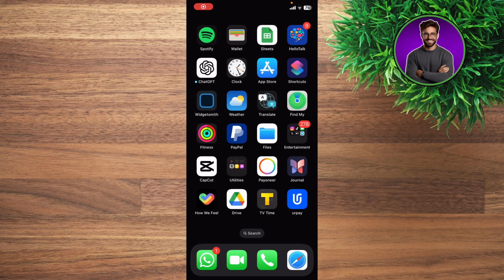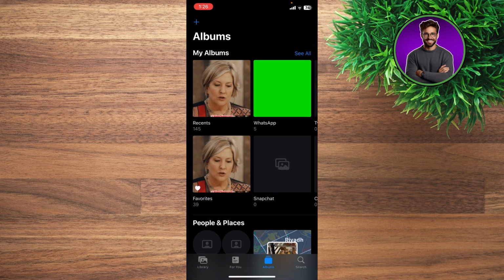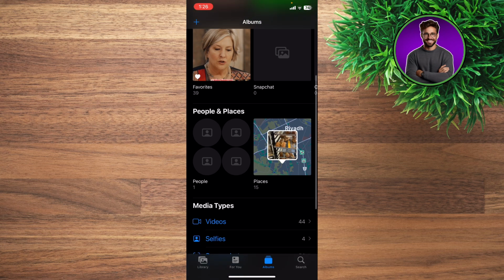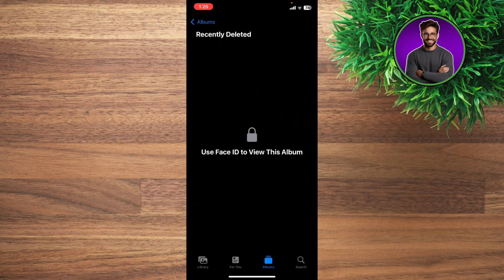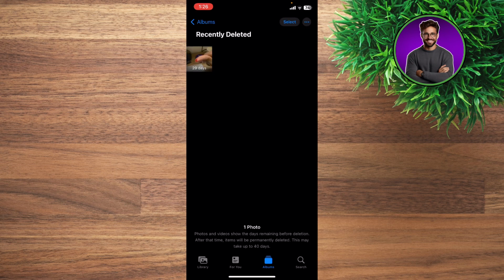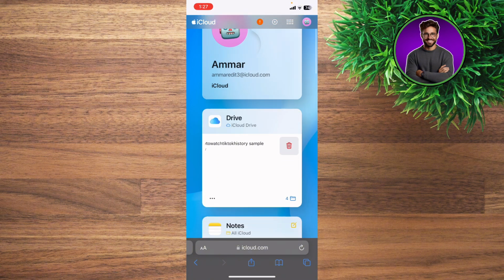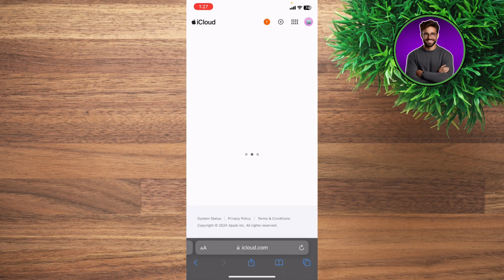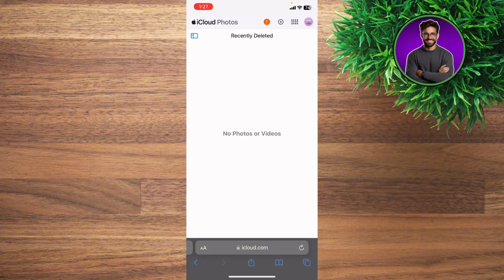How To Recover Deleted Photos/Videos on iOS/iPhone (2025)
How To Recover Deleted Photos/Videos on iOS/iPhone

Hey everyone! 👋 In this video, I'll show you how to recover deleted photos and videos on your iOS/iPhone. 📱🖼️ Follow these simple steps to restore your precious memories.